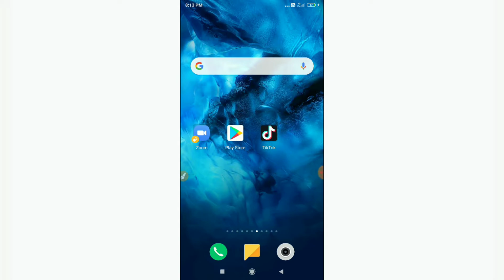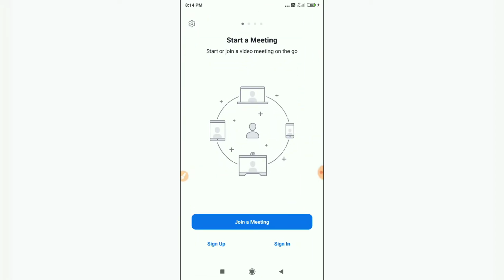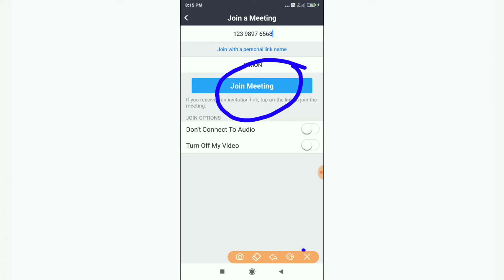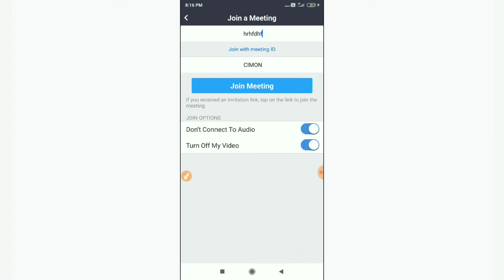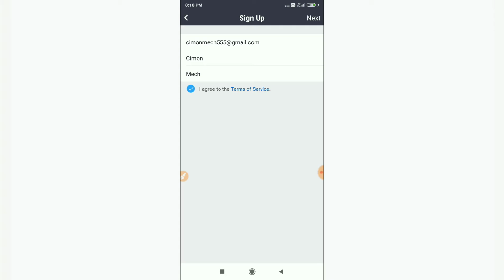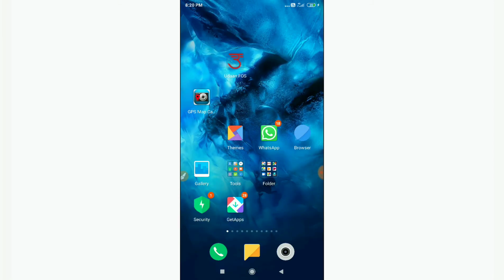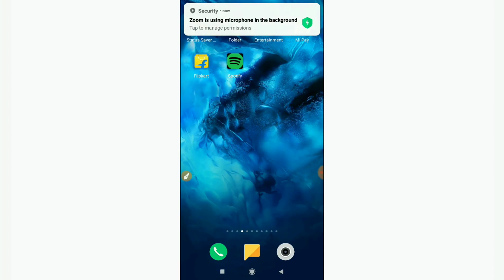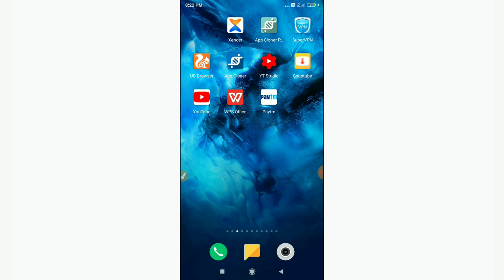How to use zoom mobile app in phone 2020||Step by Step totural for Biggners (Android &iOS) zoom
HOW TO USE ZOOM MOBILE APP ON YOUR IOS AND ANDROID step by step 2020 in this video you will find a to z use of zoom cloud Meeting app easy to use zoom mobile app